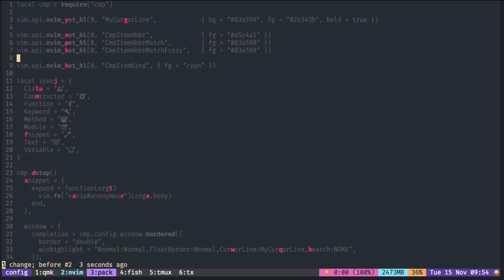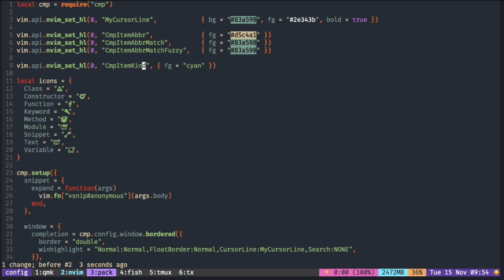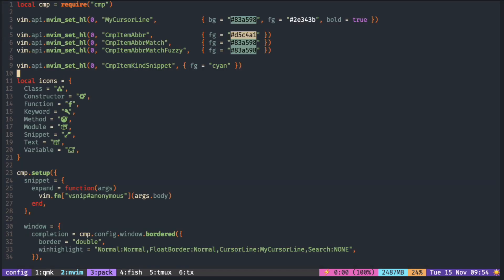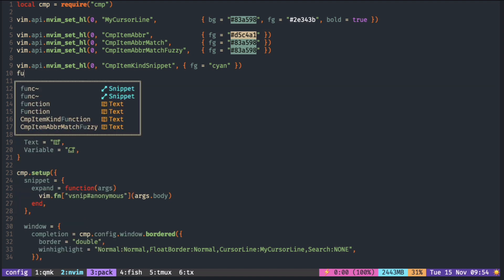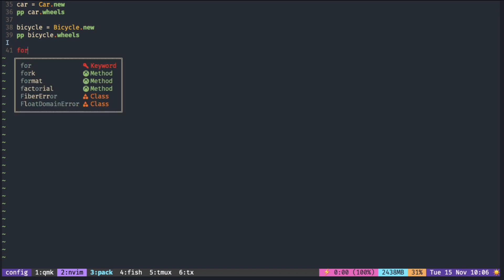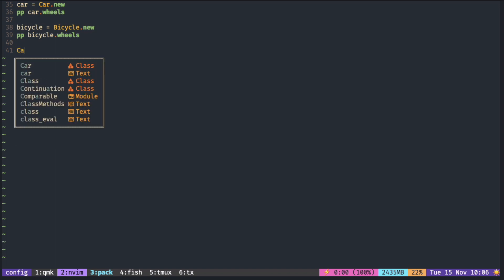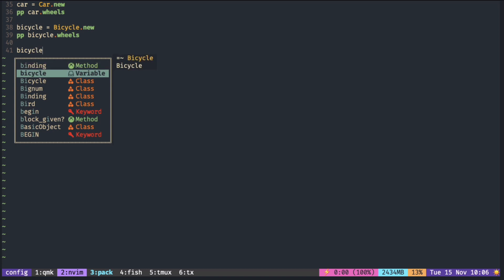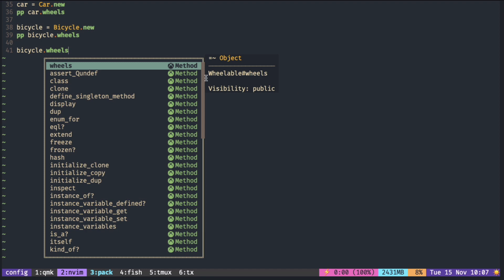nvim cmp formatting #3 icon color